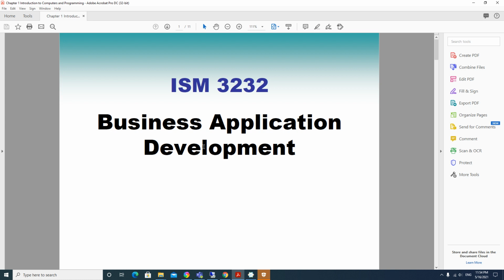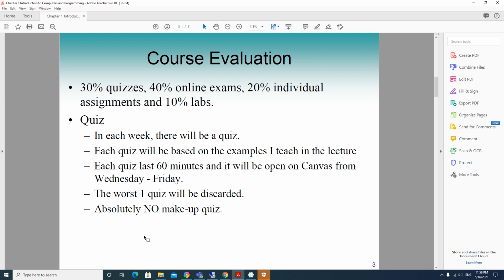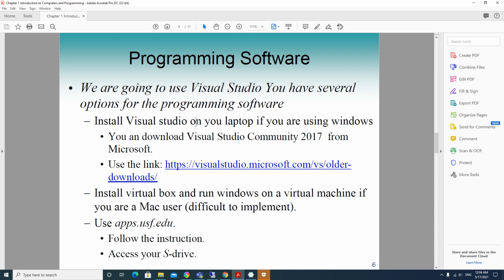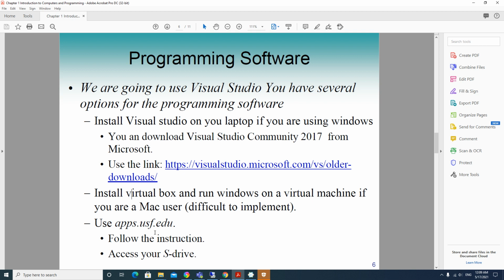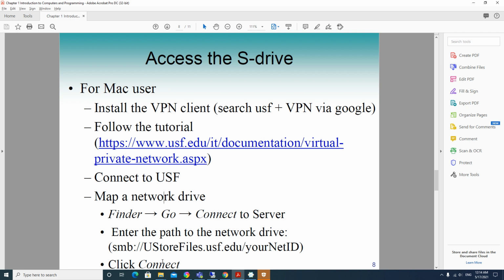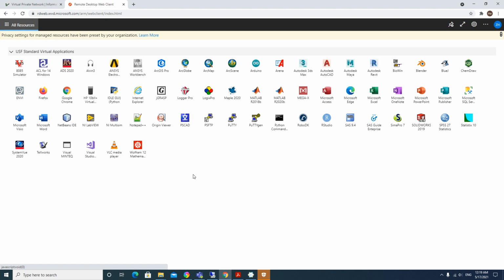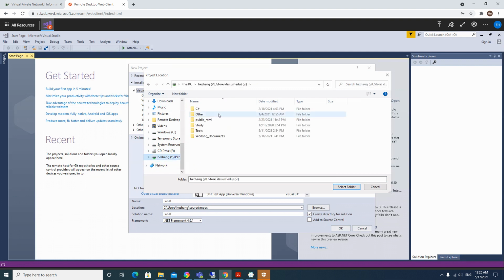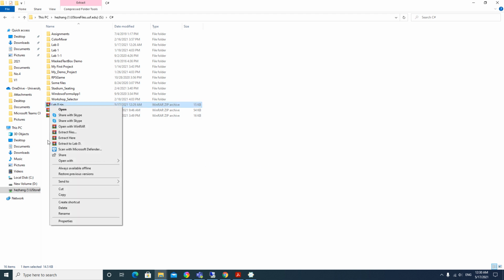ISM 3232 Course Introduction